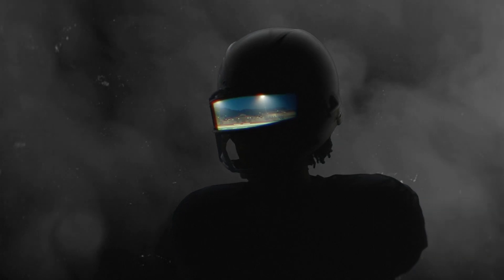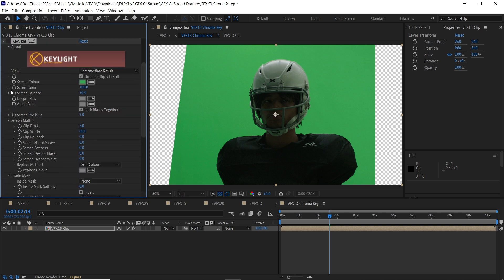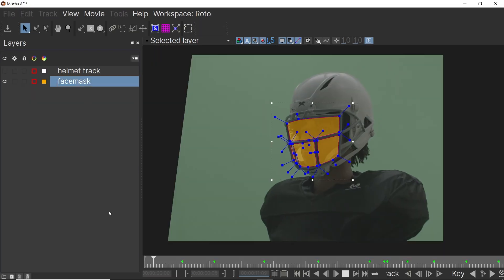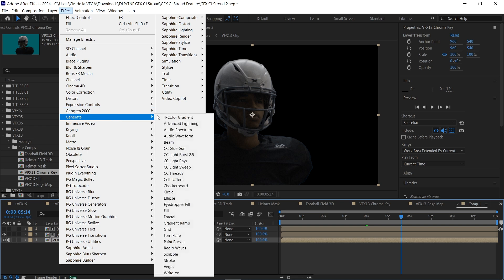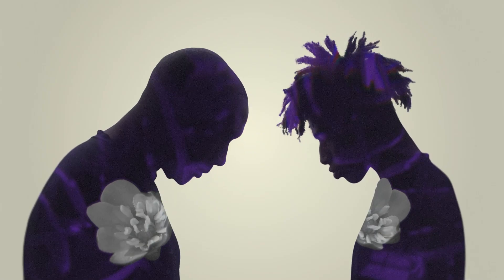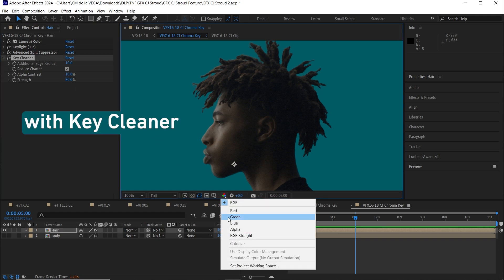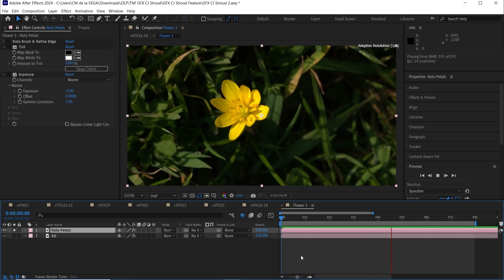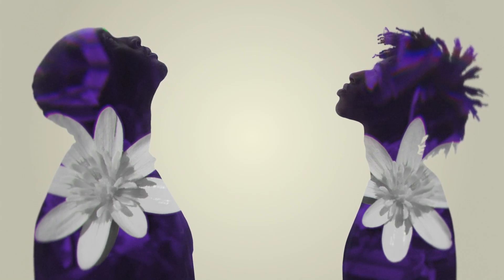VFX Breakdown - Creating an ICONIC MOMENT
Go behind the scenes as I breakdown my green screen hacks to create cinematic and iconic VFX.

🏅 Take your Sports VFX to the next level - Join the waitlist

Inspired by HBO’s True Detective, this project combines green screen techniques, 3D tracking, and storytelling visuals to craft unforgettable moments for NFL Thursday Night Football on Amazon Prime.

In this video, you’ll learn how:
- I keyed out green screens and refined edges for seamless compositing.
- Built 3D environments using After Effects and Photoshop.
- Used Mocha AE to add depth and precision.
- Combined textures, edge maps, and creative color grading for a cinematic finish.

Whether you’re a motion designer, VFX artist, or just a fan of sports visuals, this breakdown is packed with tips and inspiration to elevate your work.

CHAPTERS
00:00 Quick Overview of VFX Breakdown
00:38 Example 1
03:43 Example 2